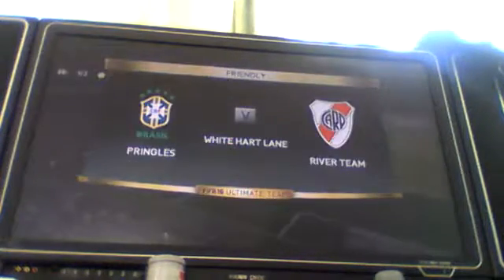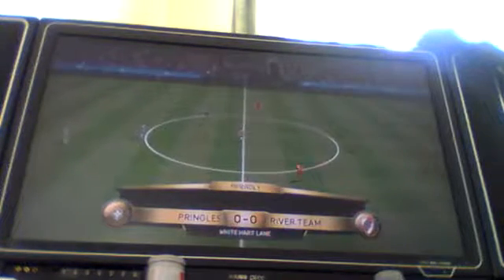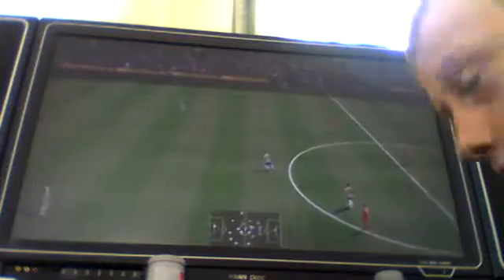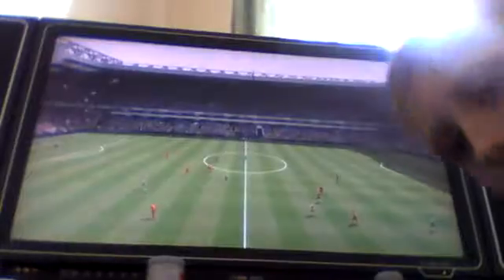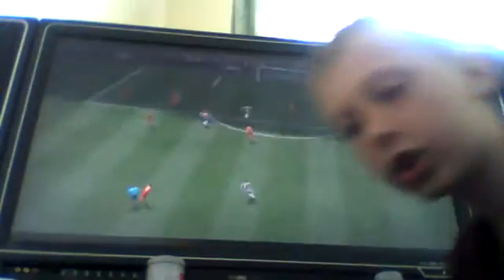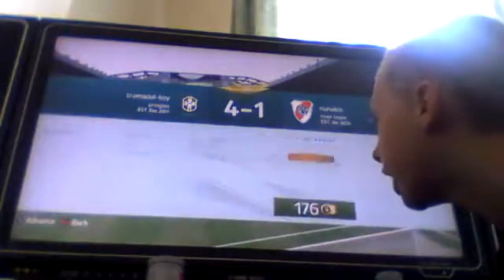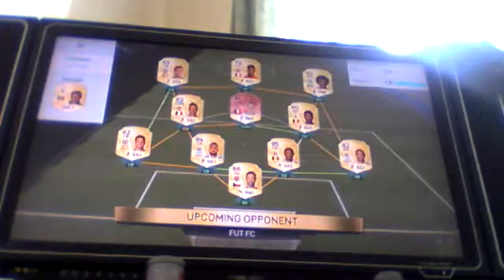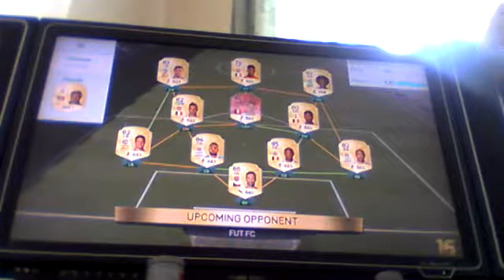2 games on fifa